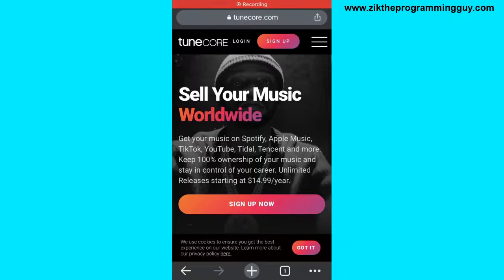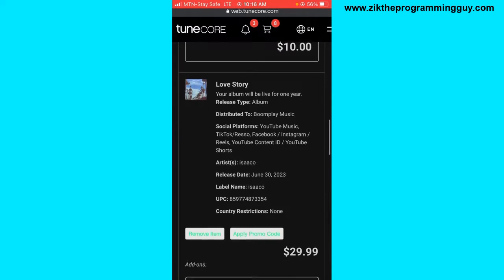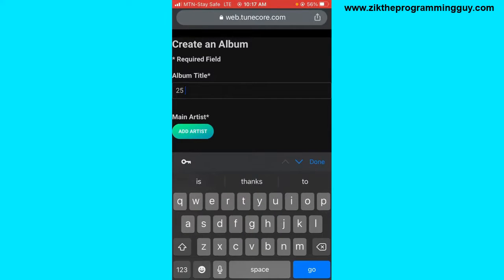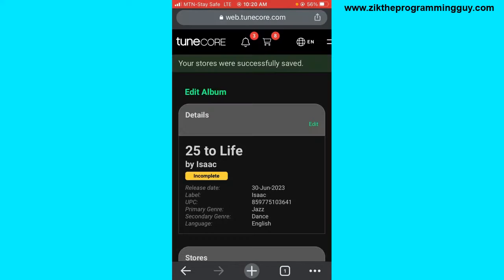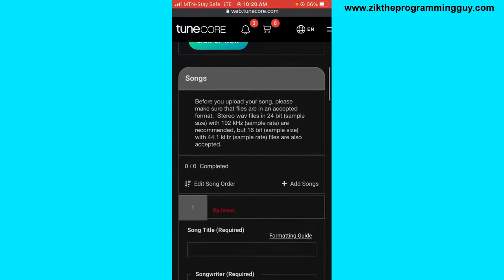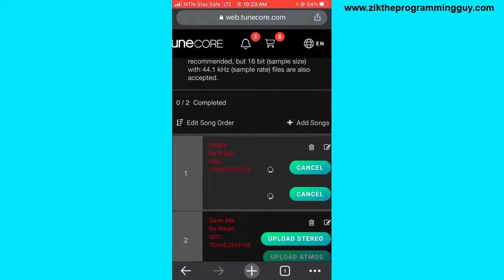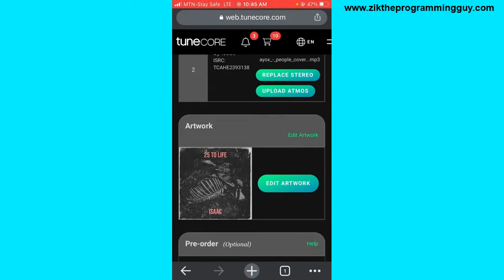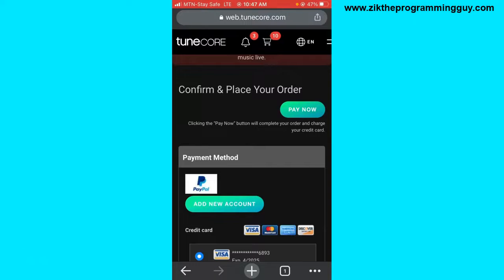How to Upload Album to Tunecore On Mobile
In this video, i will show you how to upload album to tunecore using a mobile phone (android or iphone).

This video is related to :-
► tunecore upload problems
► tunecore upload format
► tunecore login
► tunecore dolby atmos
► tunecore audio requirements
► tunecore support
► tunecore guidelines
► how to add featured artist on tunecore